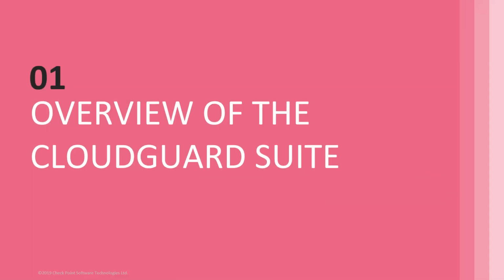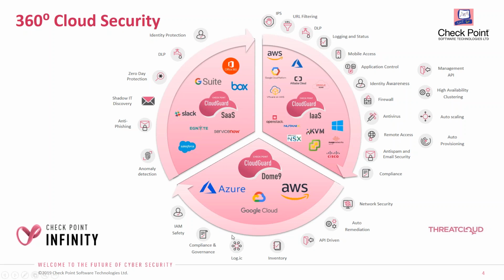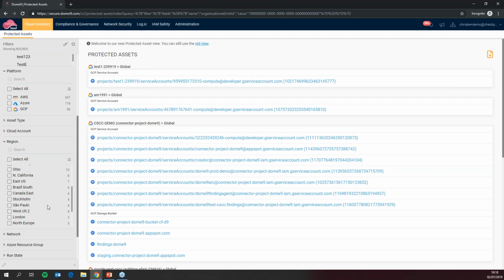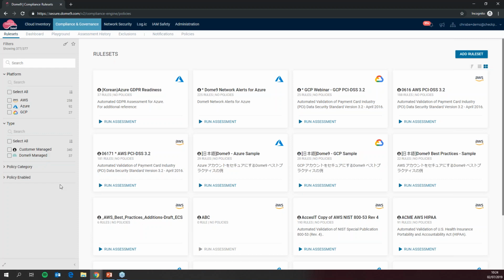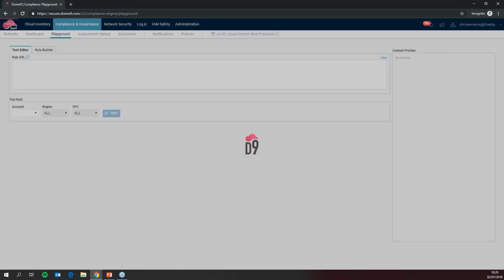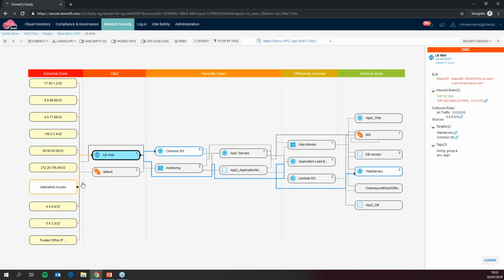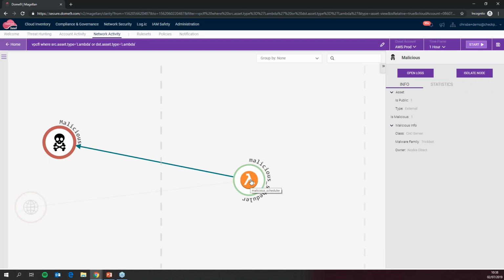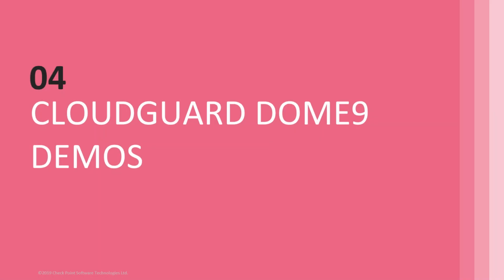Cloud Compliance with Dome9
Do you have full visibility and control of your public cloud?
Are you confident that your environment is compliant across multiple public clouds?
Can one solution deliver compliance across multiple public cloud environments?

This is demonstration of Check Point’s latest innovative acquisition CloudGuard Dome9, a single portal through which you gain ultimate visibility, compliance and protection against identity theft & data loss across multiple public clouds (Azure, AWS & Google Cloud).

In just 45 minutes, see Dome9’s key features, revealing how to use it to:

--Achieve security visibility across regions, accounts and multi-cloud providers
--Gain visibility of assets and how they communicate with each other
--Continuously validate security posture against industry standards such as PCI-DSS and ISO27001, as well as custom checks
--Protect from misconfiguration and auto-remediate when such is detected
--Offer account level protection from privileged user access attacks